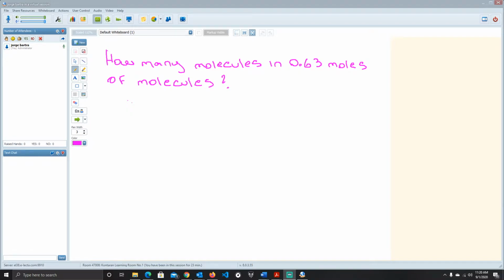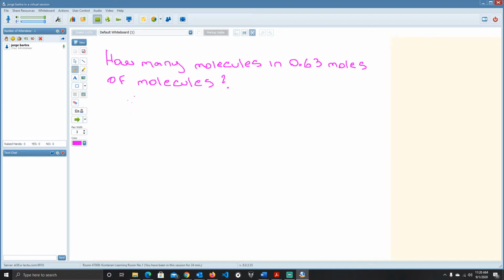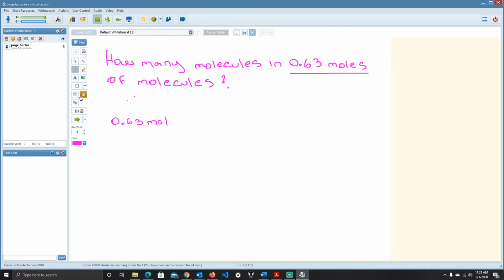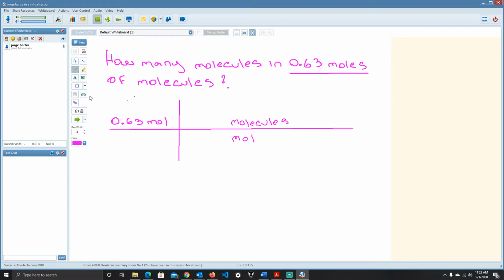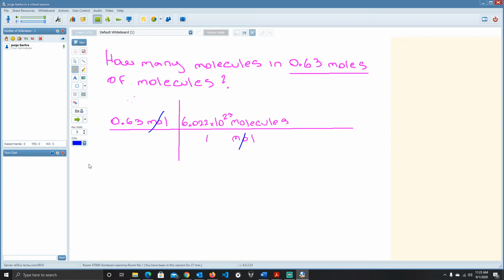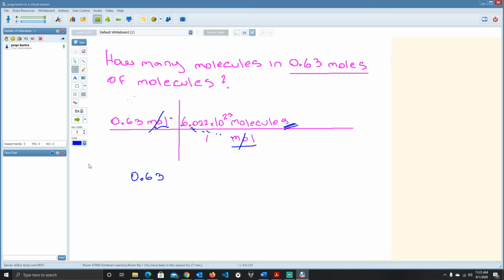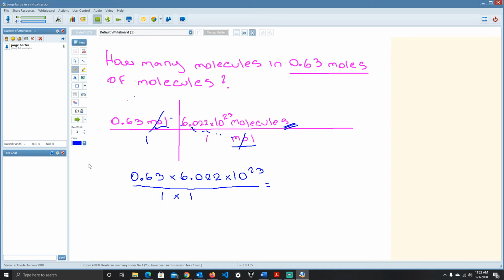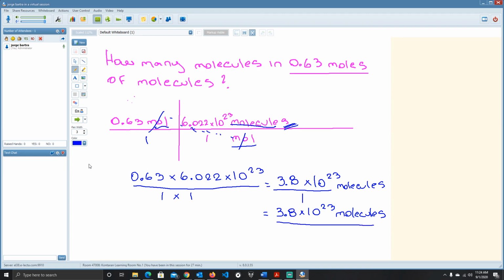Moles to Molecules- Conversion - Chemistry - BlitzTutoring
This video is part of a series of super-quick videos on how to solve problems! If you have a question let me know!